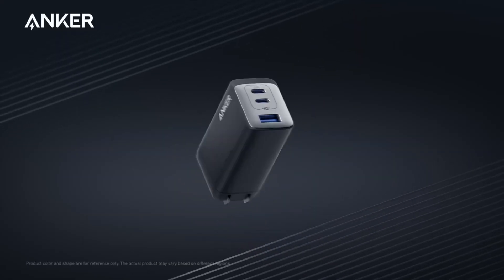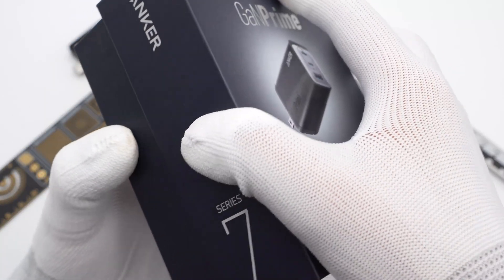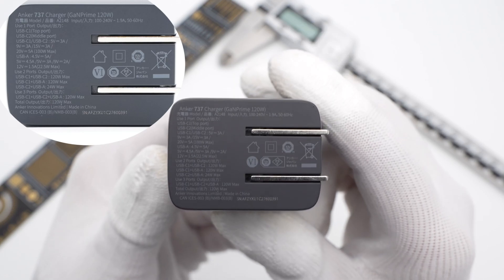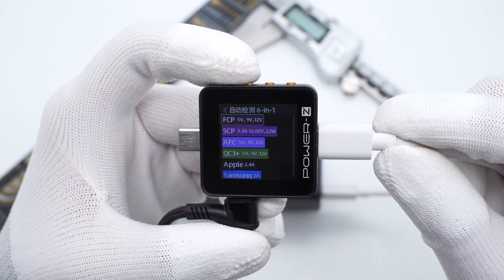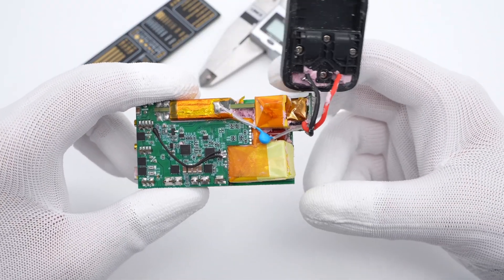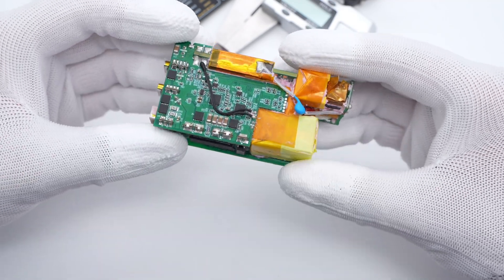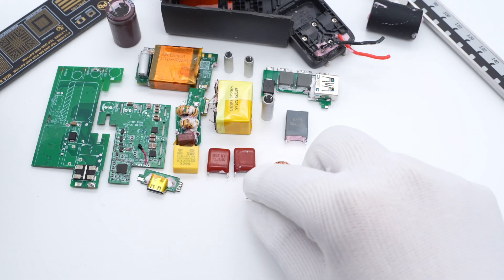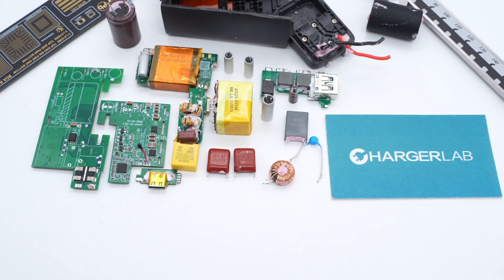Teardown of Anker 120W GaN Charger (GaNPrime 737)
Introduction
Recently, Anker held a special event and announced its best multi-device fast charging lineup, GaNPrime.
And today, we got the brand new GaNPrime 120W charger, also called 737 charger.
It adopts the world’s first HFB topology developed by Anker and Infineon and supports dynamic power distribution.
So, let’s take it apart and see what’s inside.

Time-delay Fuse: Better Electronics (5A 250V)
Safety X2 Capacitor: DGCX (0.47μF)
Film Capacitor: DGCX (1μF 450V)
PFC Controller: ON Semiconductor NCP1623
GaN IC for PFC Boost: Navitas NV6136A (170mΩ, 700V)
PFC Boost Rectifier: Pingwei MUR5JGER (5A, 600V)
Bypass Diode: Pingwei GS3MB
Electrolytic Capacitor: Yongming (100μF 420V)
Primary Controller: Infineon XPDS2201
GaN IC: Infineon IGI60F1414A1L
Optocoupler: EL1018
Synchronous Rectifier Controller: MPS
Synchronous Rectifier: Infineon BSC0802LS
Solid Capacitor: Yongming
SMD Y Capacitor: Anshan KeiFat
Protocol Chip: Ismartware SW3536
MOSFET: Infineon BSZ018N04LS6 (40V, 1.8mΩ)
Buck MOSFET: Infineon
VBUS MOSFET: Infineon BSZ018N04LS6
Current Sense Amplifier: SG Micro SGM8199A1
MCU: Eastsoft ES8P5066FJNK

Chapter
0:00 Intro
1:33 Test
2:27 Teardown
3:49 Analysis
8:15 Summary